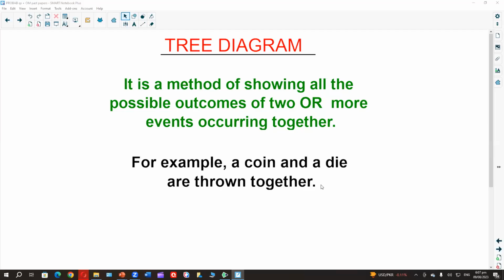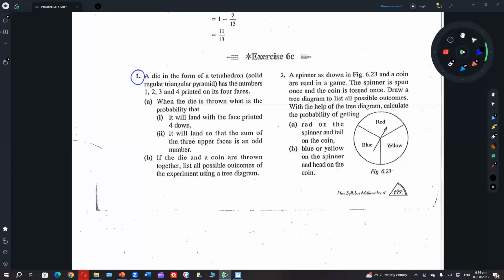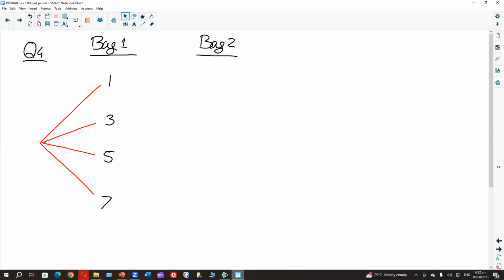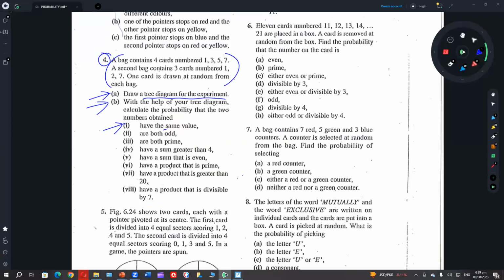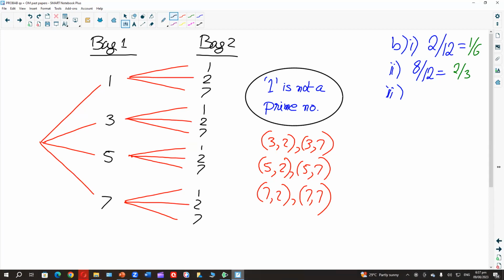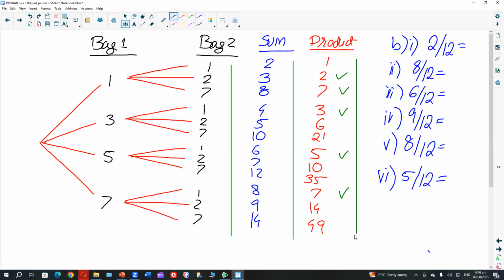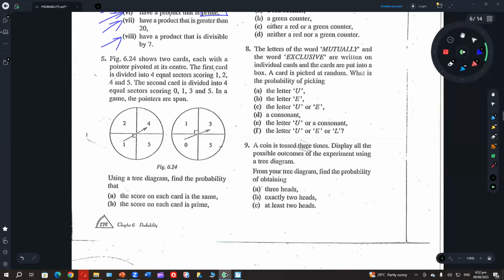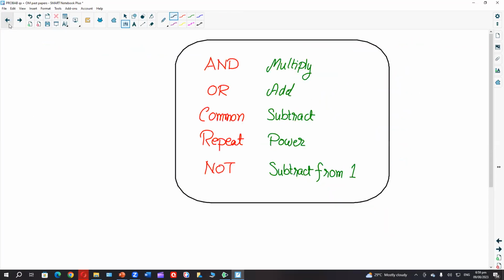PROBABILITY Tree Diagram - O LEVEL MATH